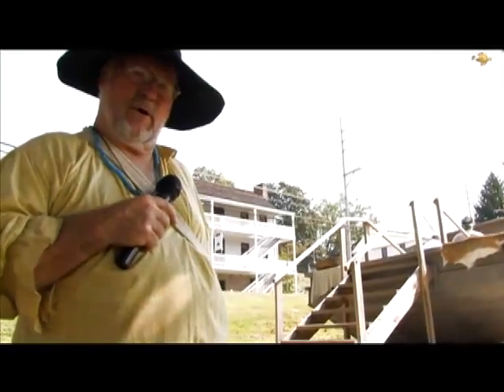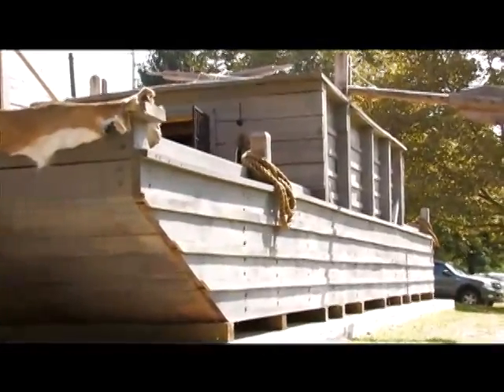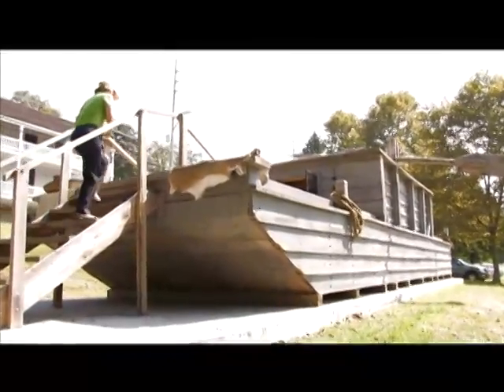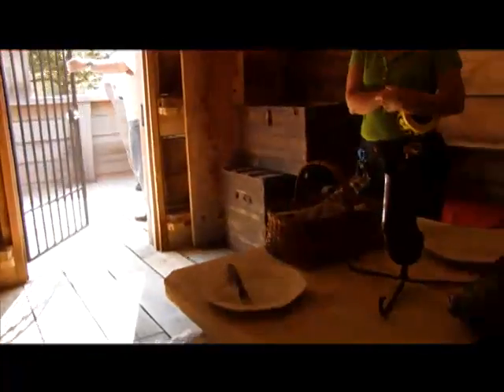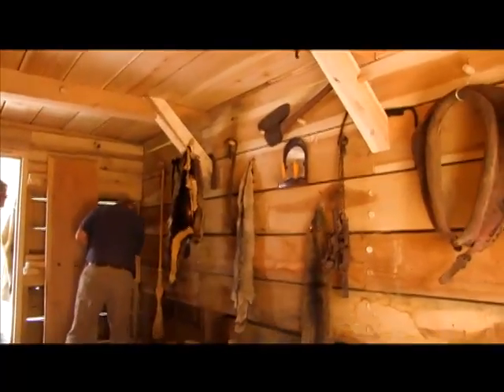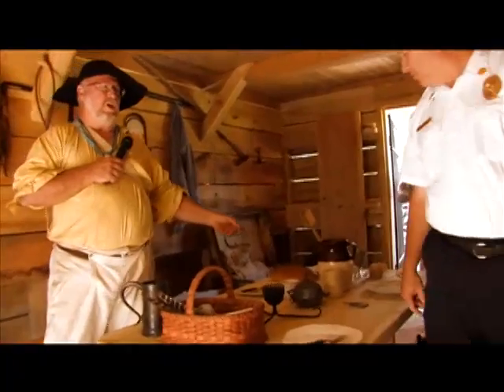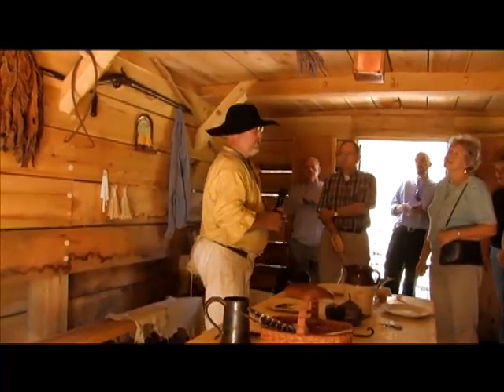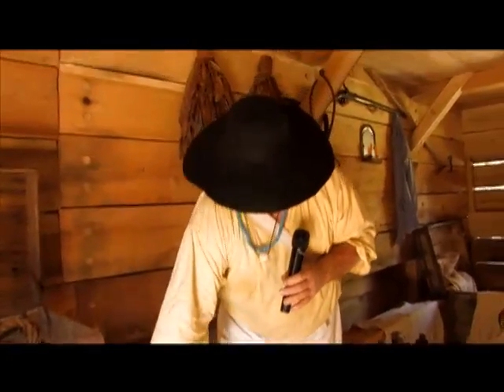Flatboat History Lesson 1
Learn a little bit on the flatboat in Kingsport TN